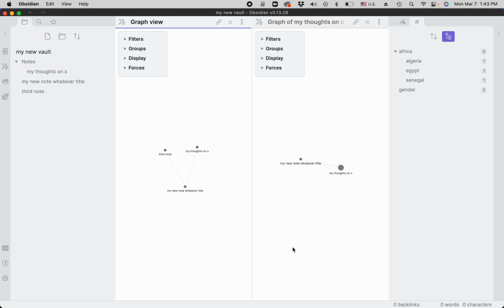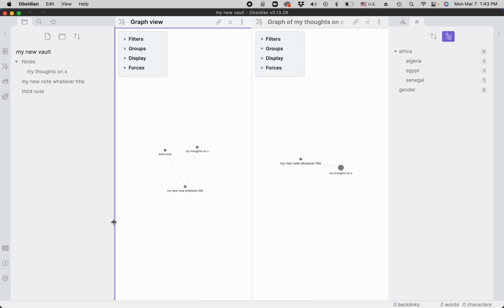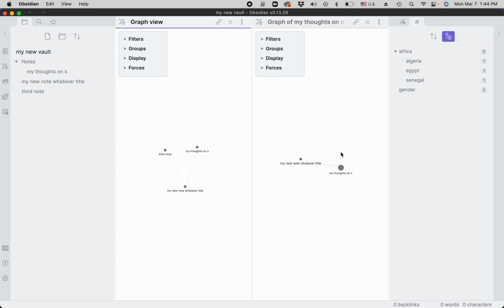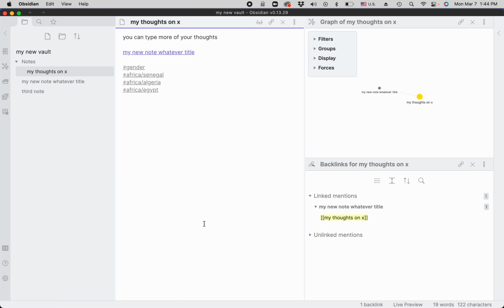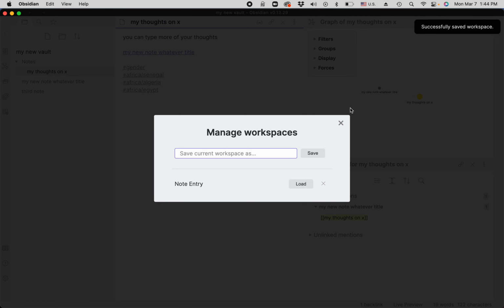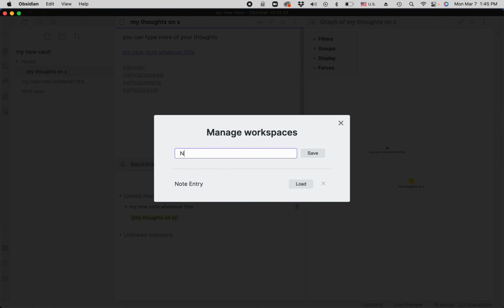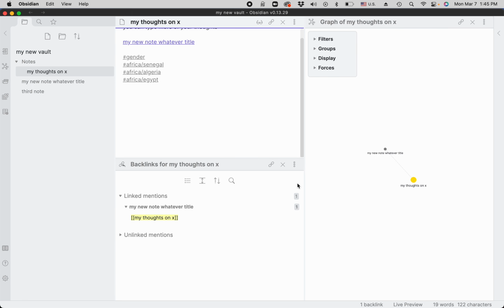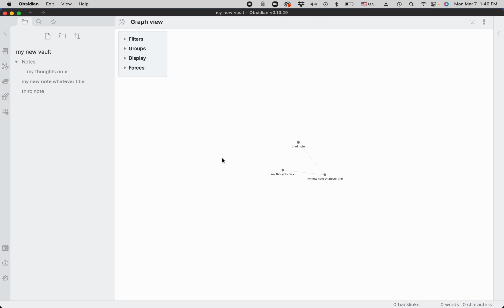Organizing with Workspaces